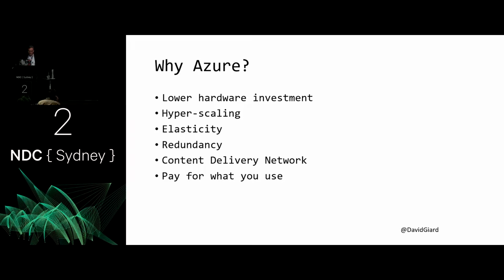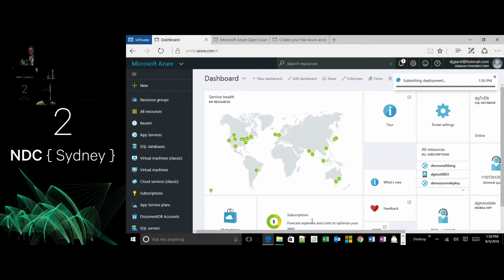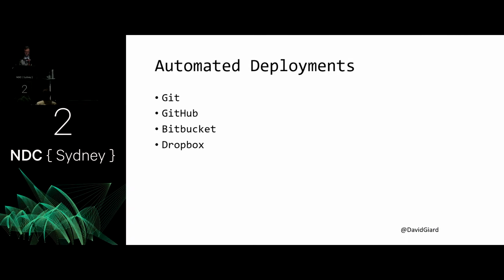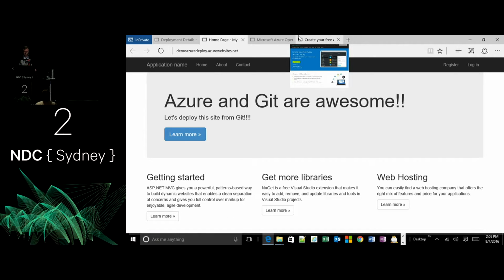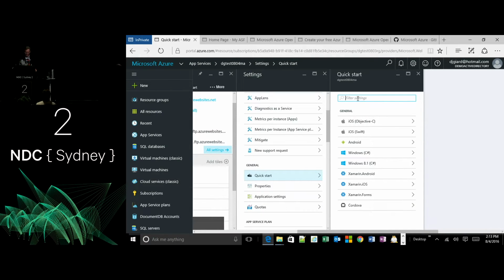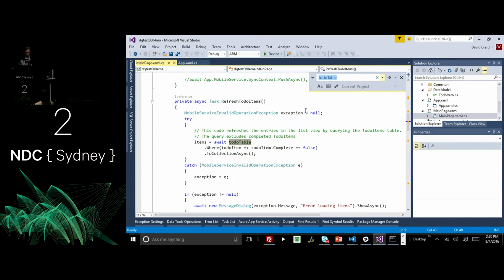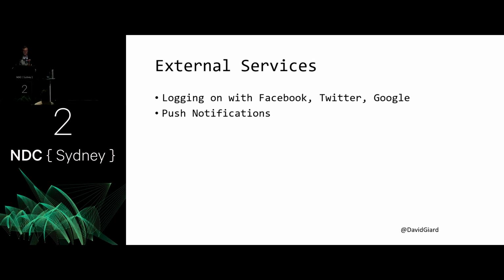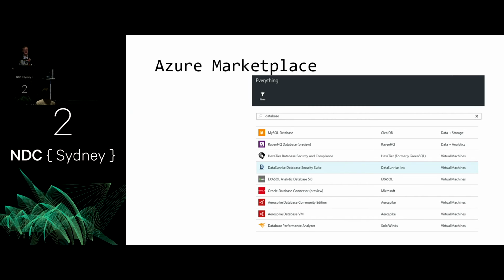Microsoft Azure Without Microsoft - David Giard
Microsoft Azure is a highly-scalable cloud computing platform. But what if my business is built on Linux and Oracle? What if I build iPhone or Android apps for a living? What if I’m a PHP developer or Java developer? Can Azure help me and my products and services?
In this presentation, I will show you Microsoft Azure services that can improve your application or infrastructure, even if you are working exclusively in Open Source or non-Microsoft technologies.